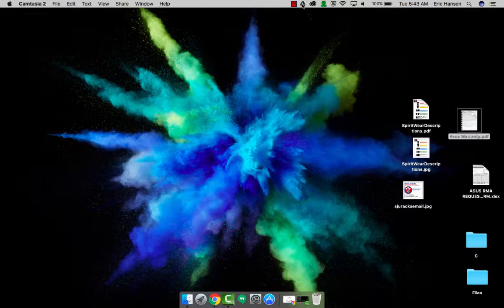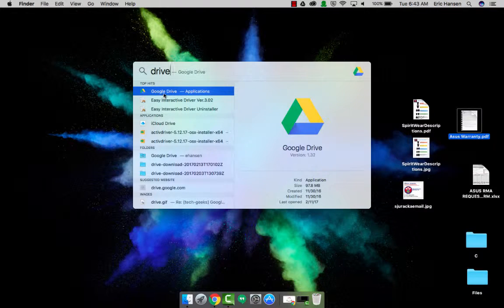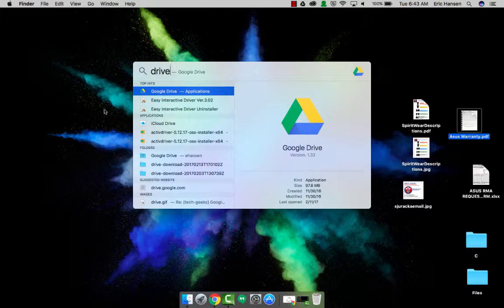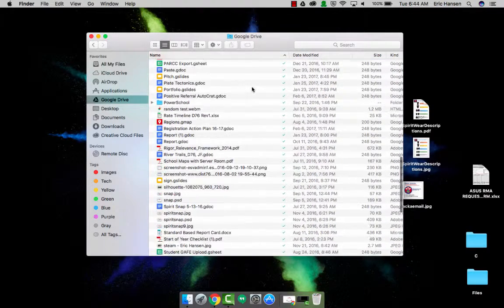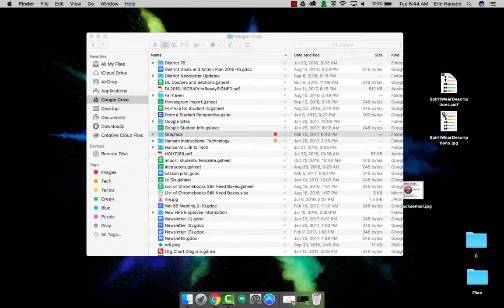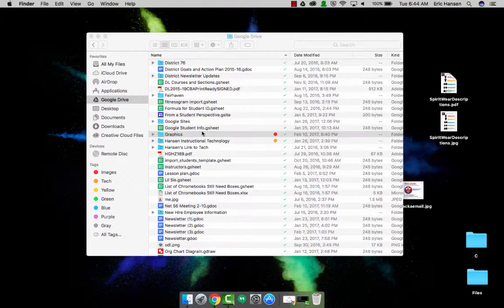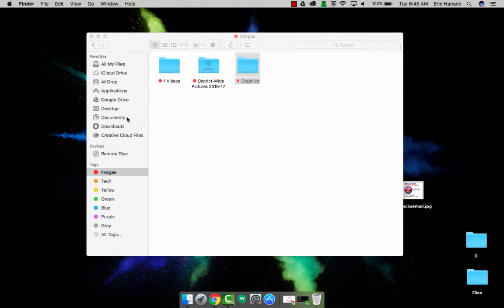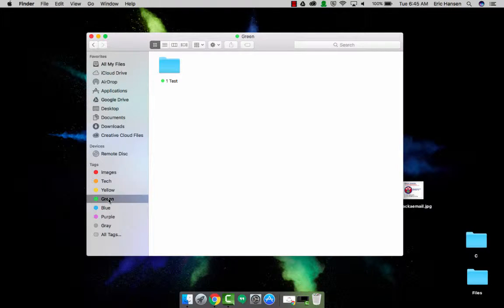Backing Up and Tagging on Google Drive from Computer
Learn how to access your local Google Drive and how to back up your files and tag them for easy access and storage.